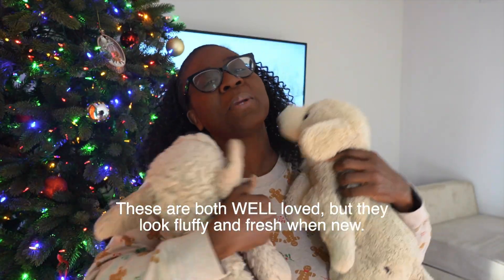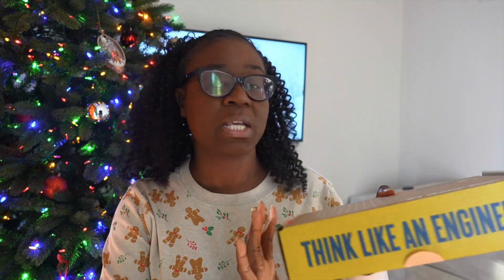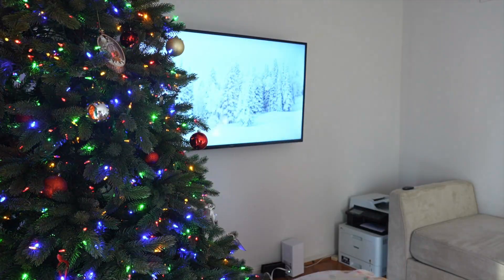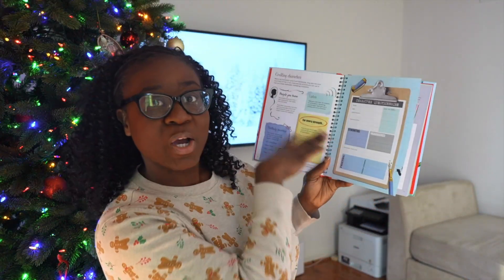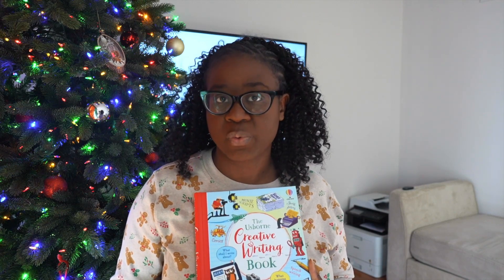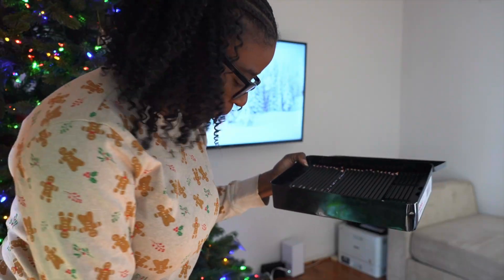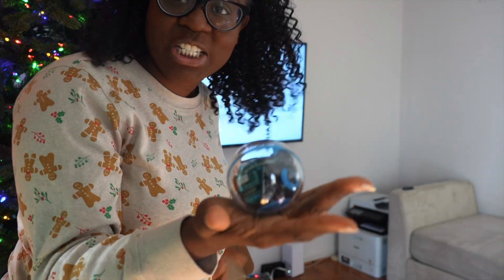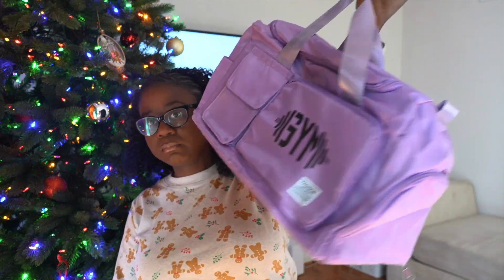Christmas gifts that will make your child smarter!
Adorable Puppies - I PROMISE THEY ARE SO CUTE AND CUDDLY - Get the 22 inch

REAL Coding/Programming Robots

1. FEATURED : Sphero Bolt+ Coding Robot

2. Former (Cheaper) Version Bolt

3. $50 Mini Bolt Coding Robot

4. GREAT Coding Robot for Younger Kids

Creative Writing Book

Colored pencil Set

Awesome items not in the vide that my kids have had:Create your own board game set

Timestamps
00:00 Social Emotional Learning :-)
01:25 Engineering Present
03:15 Chemistry Science Presents
04:15 Creative Writing
07:30 Best Art Supplies
09:44 Top Gift Coding Robot
12:06 Gym/Physical Education
13:30 Gifts that have lasted!